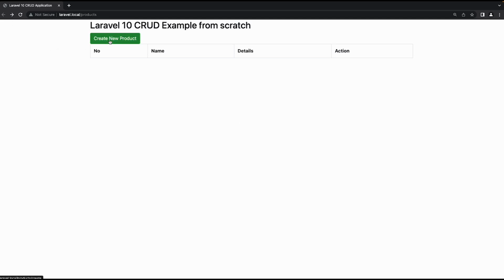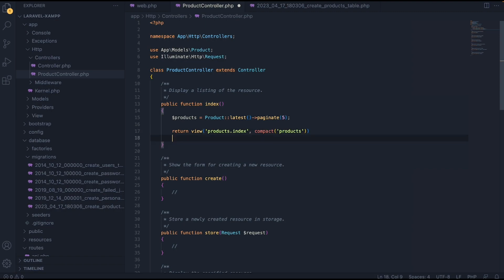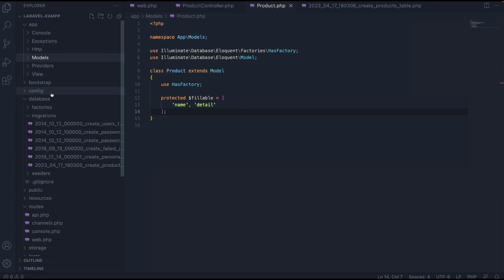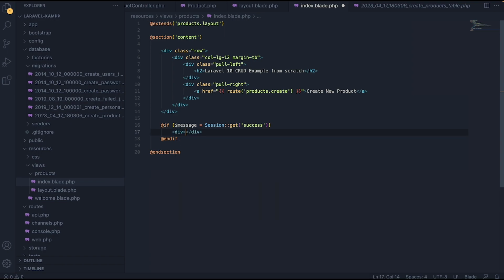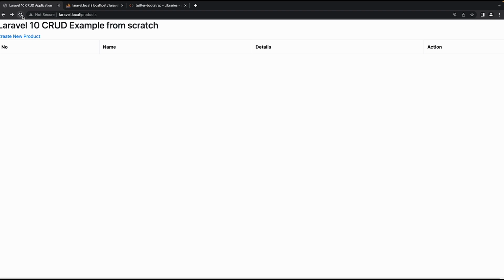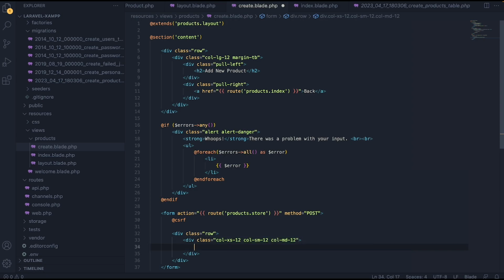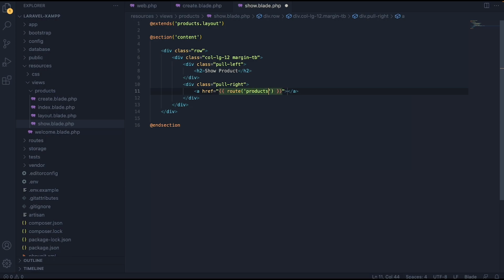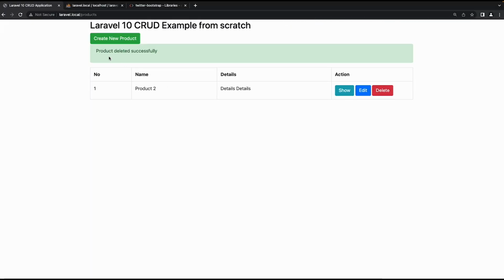Laravel CRUD Application Tutorial | Laravel Project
CRUD is the acronym for CREATE, READ, UPDATE and DELETE. These terms describe the four essential operations for creating and managing persistent data elements and that is why in this video I am going to show you how you can implement the CRUD concept in Laravel from scratch using Models, Controllers and Routes.

0:00 Intro
0:25 Database Connection
0:36 Create Migration
1:52 Create Controller & Model
2:38 Add Resource Route
3:45 Edit ProductController
8:50 Update Model..
9:34 Create View Folder
9:45 Create Layout
11:28 Create Index View
19:11 Add Create View
26:46 Create Show View
29:55 Create Edit View